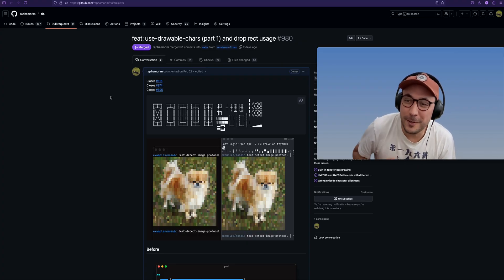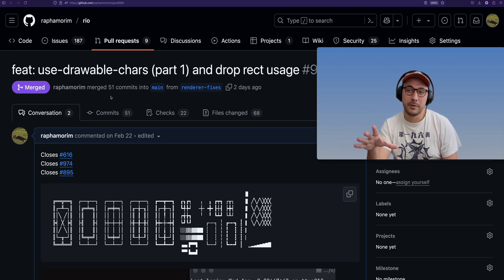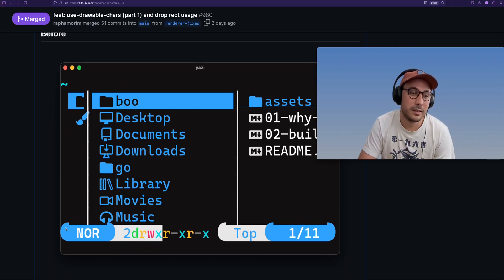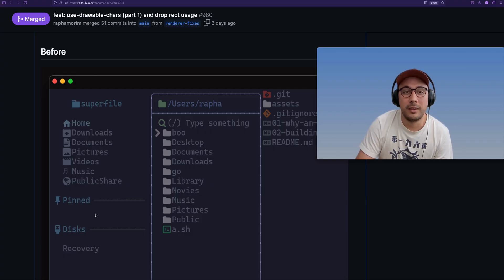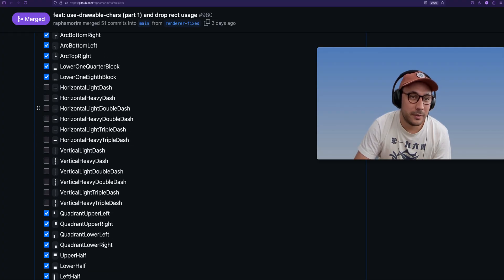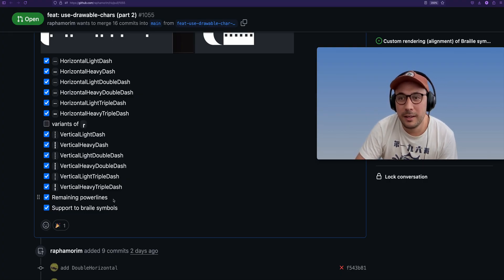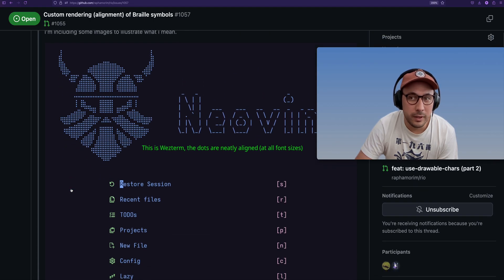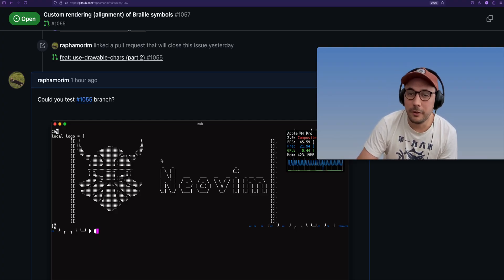Rio terminal emulator drops: Improving our beloved renderer!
Sneak peak of renderer fixes for box characters, powerline, braille, octants and sextants.

These changes are still upcoming for next version, that should be released next month.